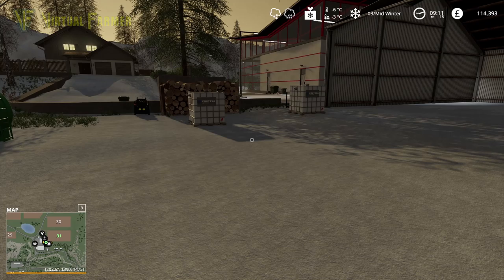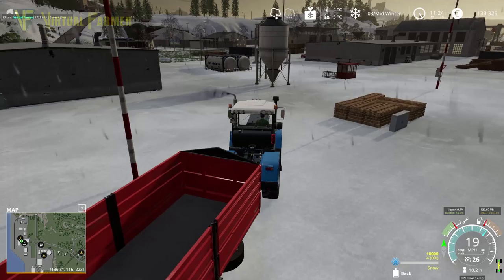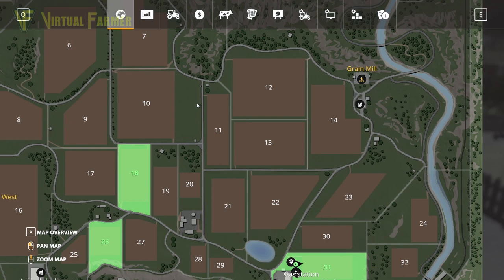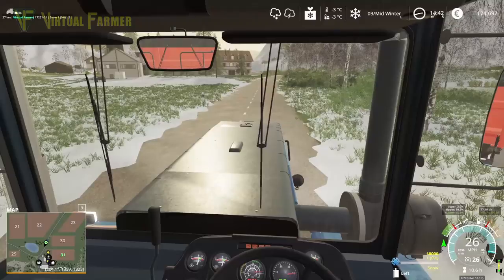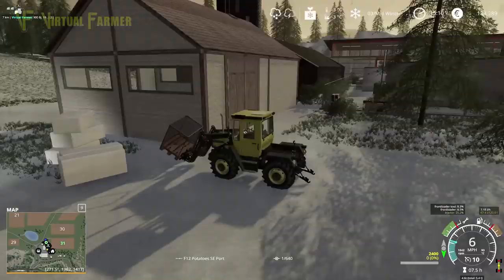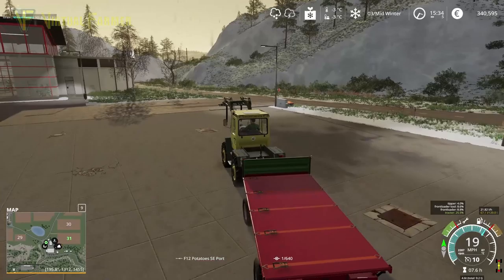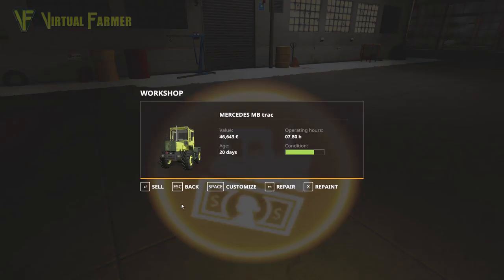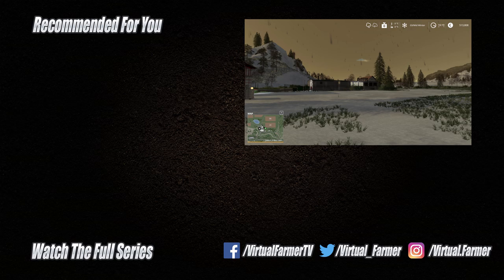Seasons From Scratch, Episode 22 | Let's Play Farming Simulator 19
Our time on Felsbrun comes to an end as we complete our Seasons From Scratch experiment by selling any crops, animals, equipment, buildings and land, before settling any out standing loan. Have we made enough to make a profit on our initial €500,000?

Thanks to the following Patreons for their support during September:
Executive Producer
Galcomp Gamer

Co-producer
Martin legge

Associate Producers
Alex Bayley
Charles Spalding
Chris Moran
CornishGuardian
Farmer Will
Jeremy Daniels
Jeytav
Joergen Andersen
Kjetil Rød
KJMFS
Martin Kristensen
Michael KNIGHT
Simon Hardy
Zachary

Patrons
Dege_78
FendtFarmer85
fiona siddons
Hamish
Harry Edwards
Lee Dawson
Lee Jones
Mathias Larsen
Ryan Mumby
Sam ruddell
Scai
Thomas Hamilton

System Specs:
Hard Drives:
- 2x WD Blue 2TB Desktop Hard Disk Drive